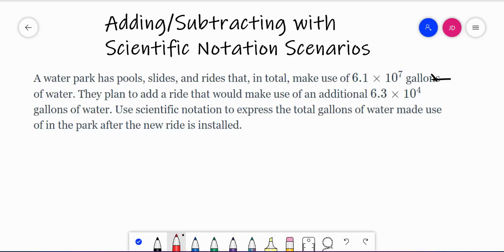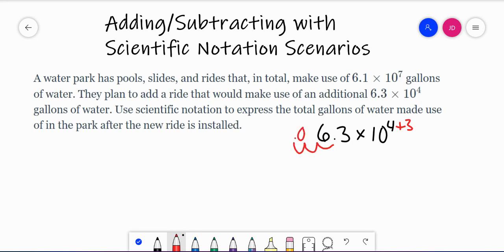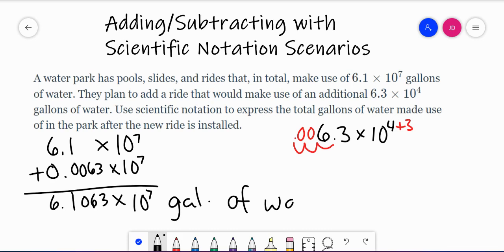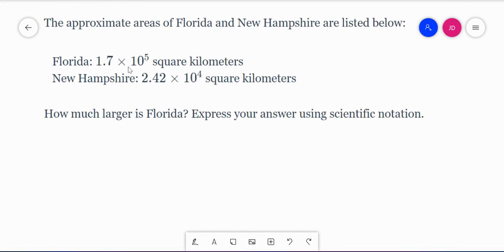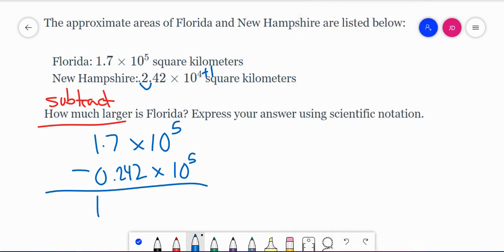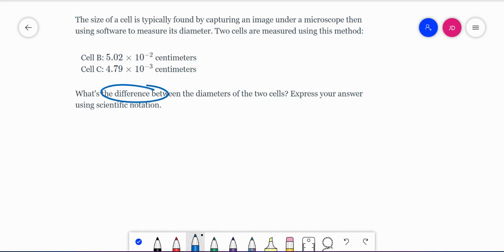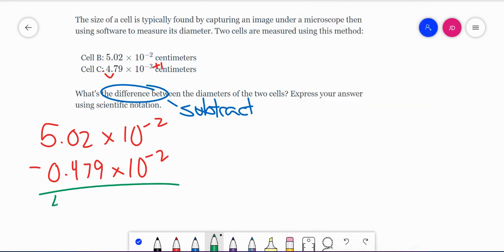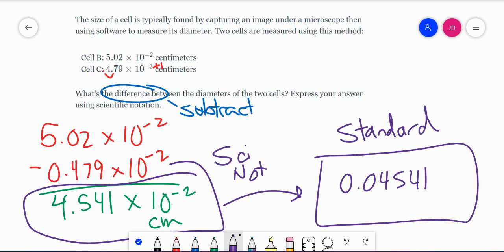SCIENTIFIC NOTATION: Adding and Subtracting Scenarios